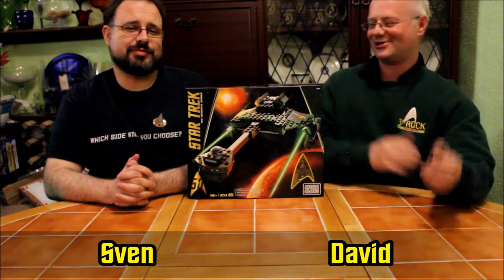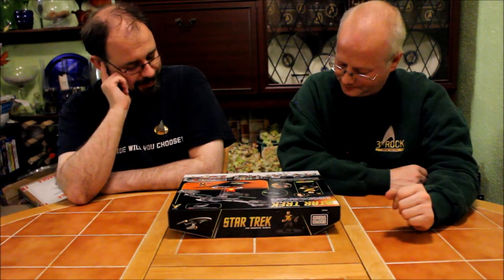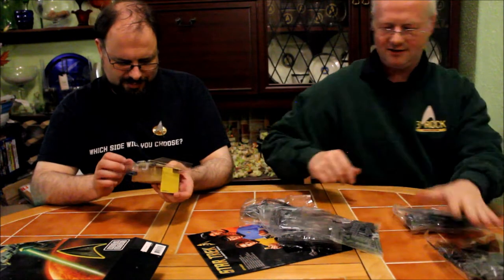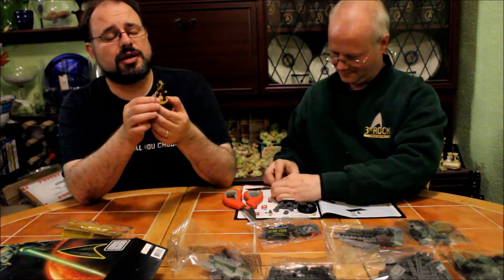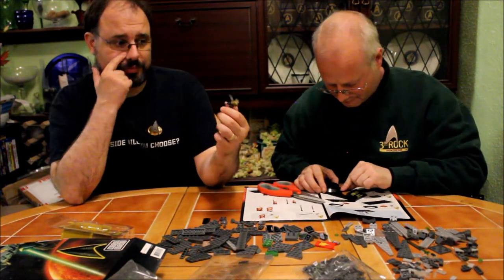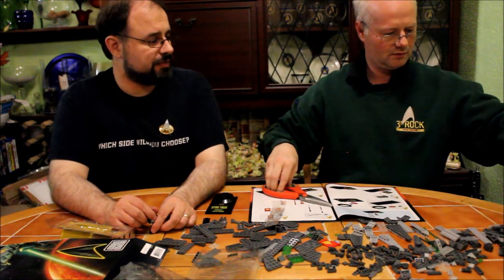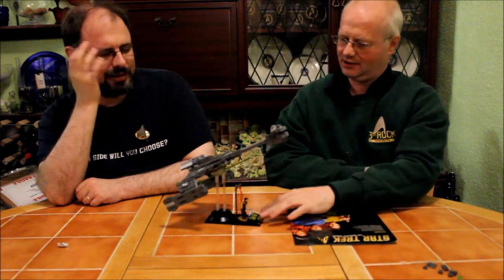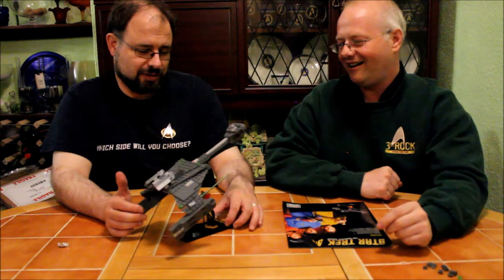Geekology s5e50: Star Trek: The Original Series D-7 Battlecruiser by Mega Bloks.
The Geekology team take a look at Mega Blok's rendition of the Klingon ship from the original series of Star Trek.

This video was recorded in 1080P HD.

Send us stuff:
Geekology
c/o Dazzling Dreams GB
154 Vaughton St,
Birmingham
B12 0SS
United Kingdom